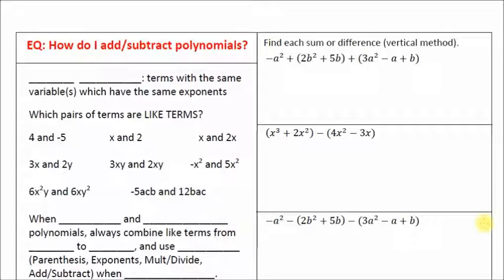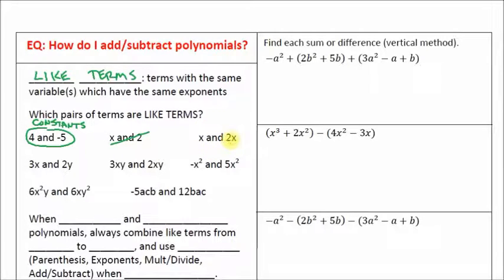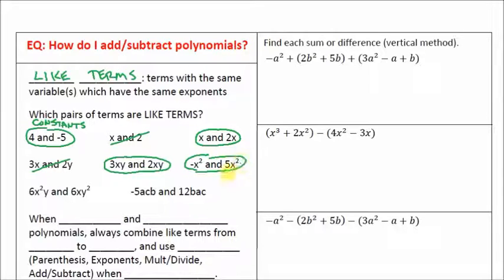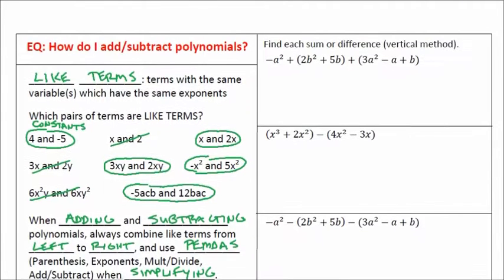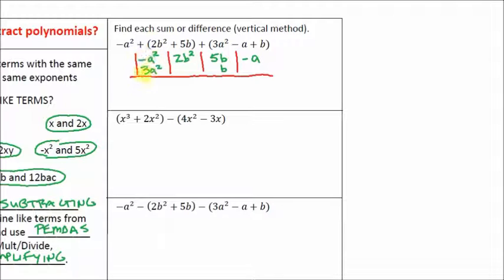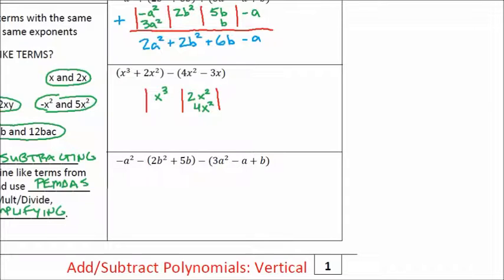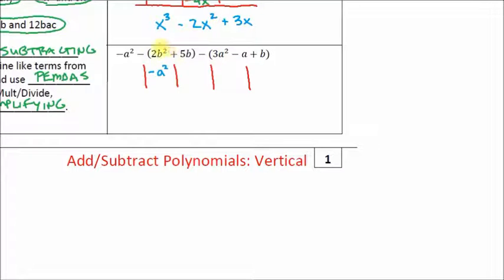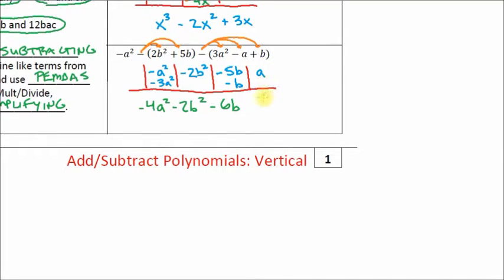2016 Polynomials 03 Add Subtract Polynomials Vertical